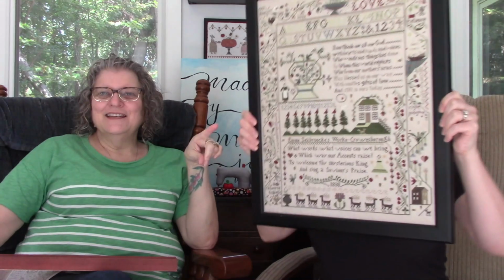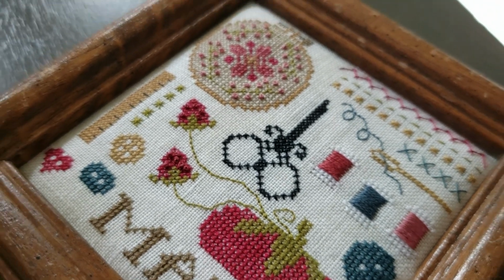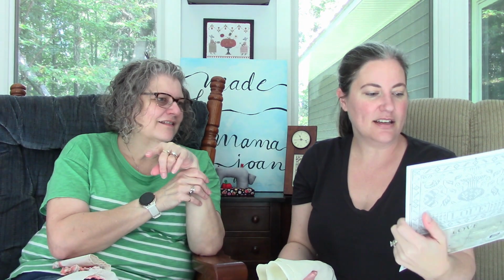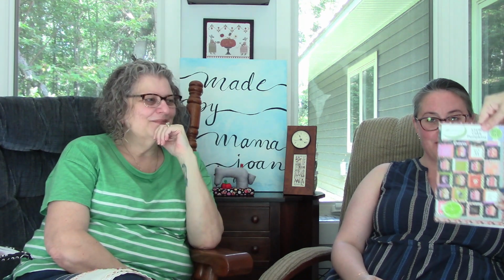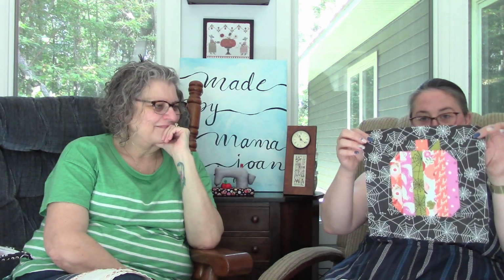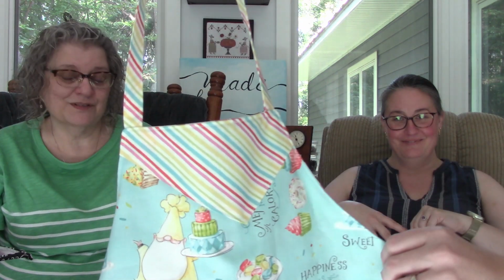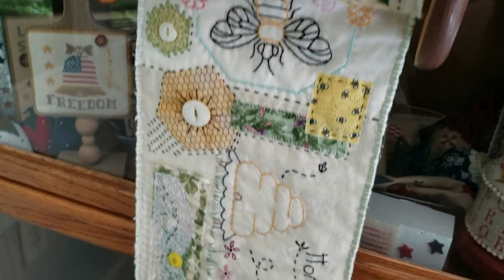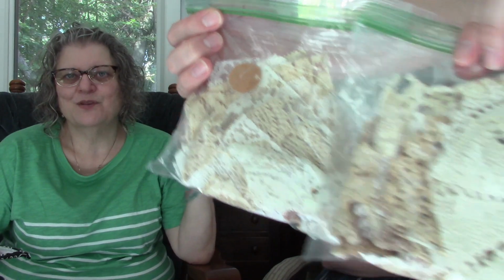A Flosstube MINI! - Flosstube 57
In this Flosstube MINI, 2 of my daughters, and a mystery friend, join me as I share a couple finishes, a new hobby (slow stitching), and a quilting project that my daughter Melissa is working on.

-Shakespeare's Peddler - Saviour's Praise
-Hands to Work Revisited - A Merry Heart
-Heart in Hand - Doodles "Maker"
-Bent Creek - Snowman Stocking
-Silver Creek Samplers - Wicked Stitcher Society
-Summer House Stitche Workes - Number Three, The Greatest of These - Love
-Stitcharea - In This House The Office
-My Big Toe - Disturb Us Lord
-Lavender Lime - Layer Cake Pumpkins
-Lella Boutique - Hey Boo
-The Prairie Schooler Book 130 Country Wise
-Heart in Hand - A Honey of a Thrill